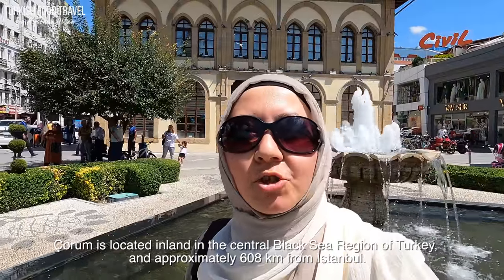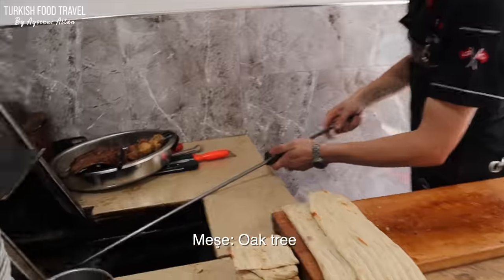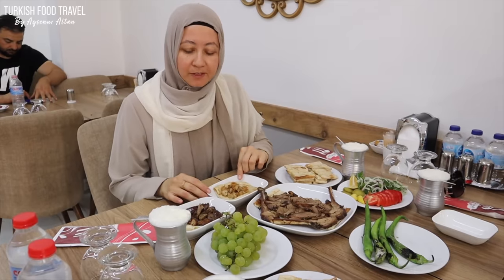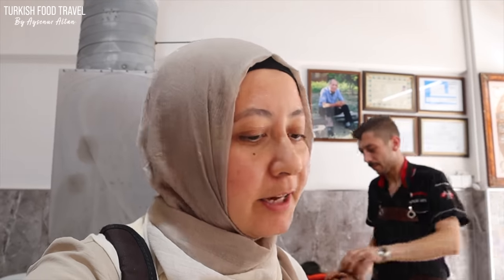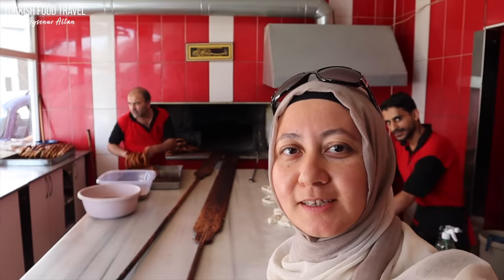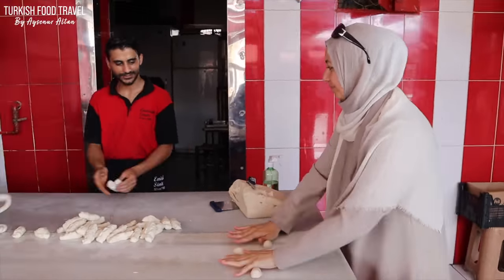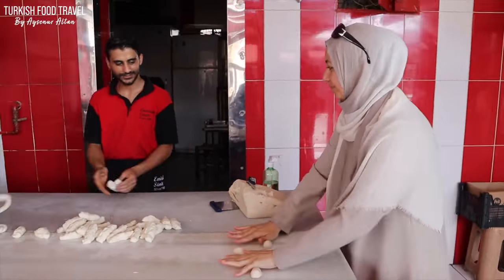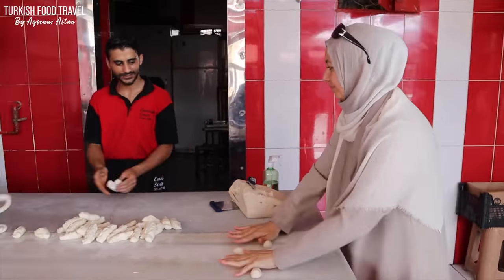TANDIR KEBAB - Countryside Local Turkish Food: Çorum City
I am tasting local Turkish dishes in countryside of Turkey, Çorum city. Çorum is a historic town on old trade routes from central Anatolia to the Black Sea coast. It has a rich local cuisine. I just tasted a glimpse of it hoping to visit again soon.
0:00 Intro
0:22 Çorum city
1:01 Municipality serving Asurah
2:19 Tandir Kebab
6:32 Çorum Simit
10:01 Leblebi (Roasted chickpeas) shop
12:34 Çorum Baklava
13:48 Çorum Şekerleme
14:13 Çorum Mantı
Special thanks to Çorum Municipality and Çorum Tourism Board for their guidance.